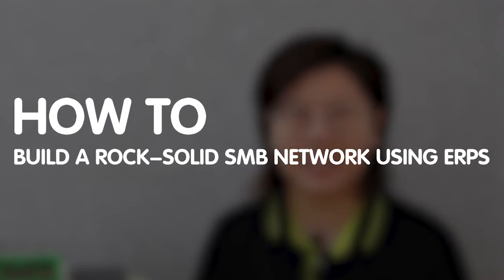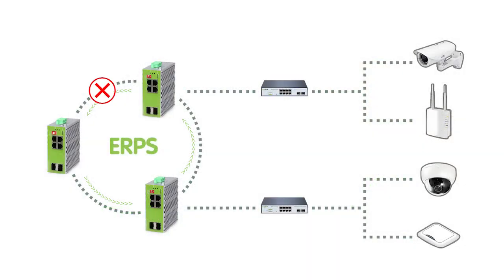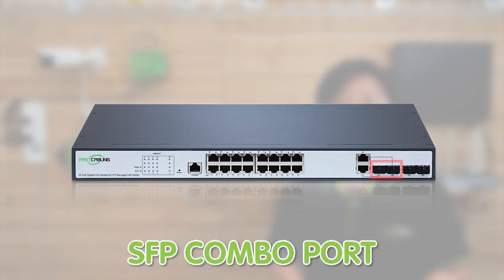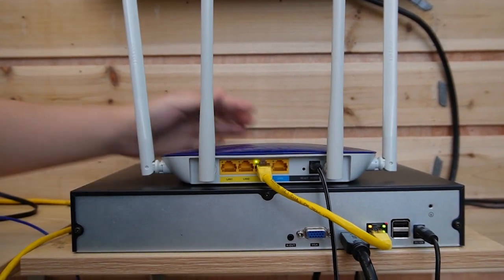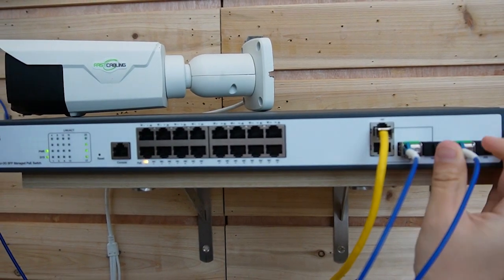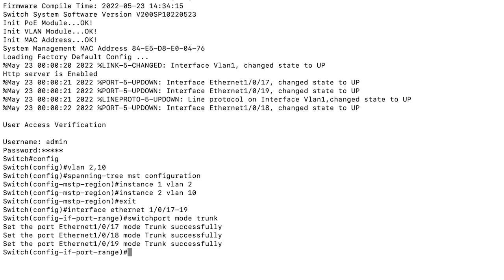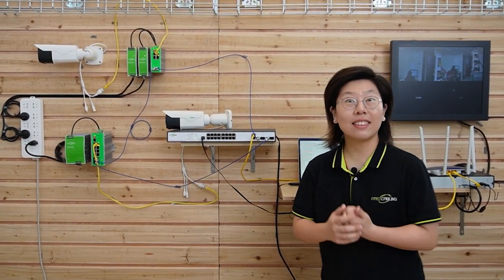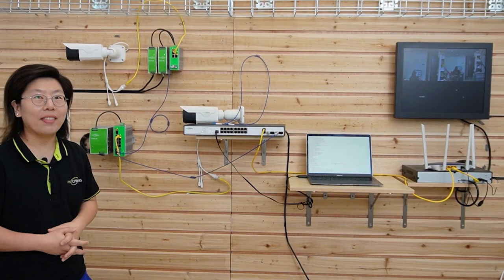Build a Reliable SMB Network System Using ERPS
Are network outages causing downtime for your Small and Medium Business (SMB)? Discover the solution: Ethernet Ring Protection Switching (ERPS). In this video, we explore ERPS and how it can transform your SMB's network into a highly resilient and reliable infrastructure.

0:00:00 Intro
The Importance of ERPS Feature for SMB
Understanding ERPS
Selecting Appropriate Components
Building the SMB Network System with ERPS
Additional Info